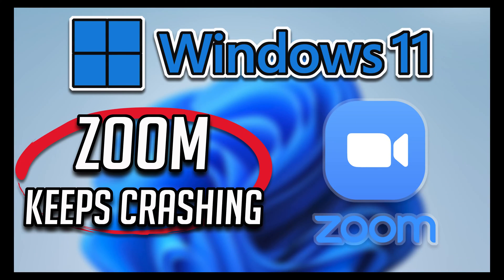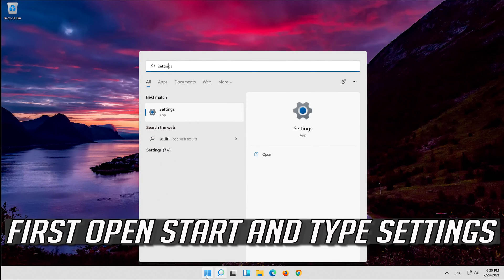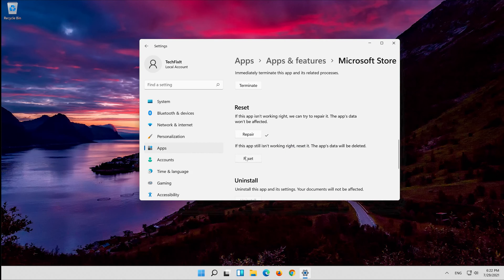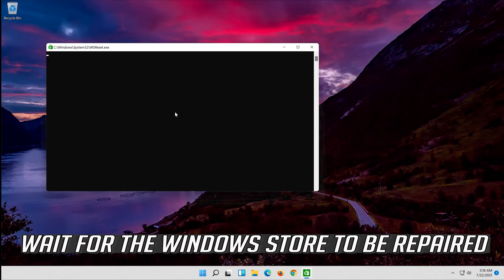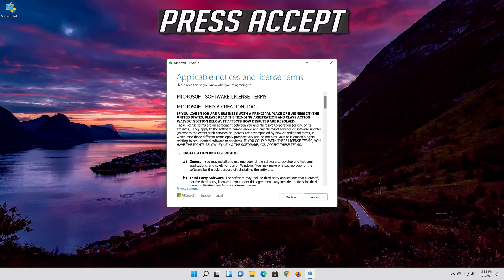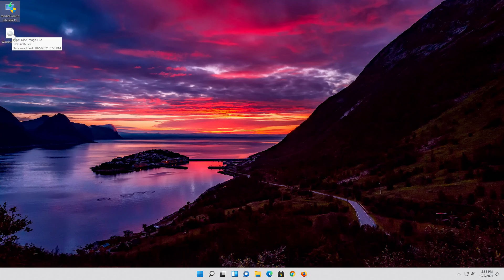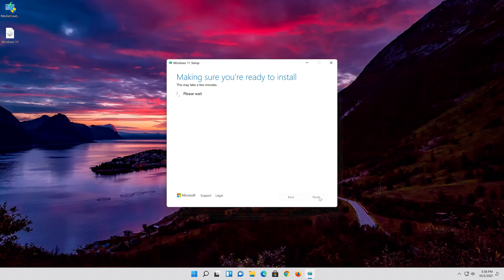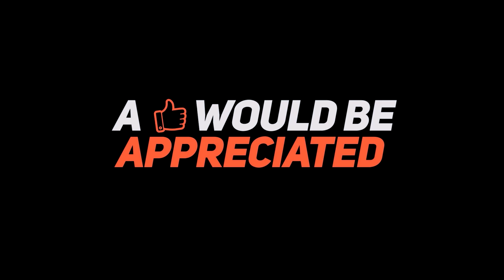How To Fix Zoom Crashing On Windows 11/10 - [2026 Tutorial]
When you’re in the middle of a business or personal Zoom call, the last thing you want is for the app to crash, lag, or freeze. When this happens, it can be frustrating and spoil the experience. Many users report Zoom struggling to handle specific tasks, particularly screen sharing or joining meetings. Zoom Blue Screen Crash Fix.

If Zoom crashes your Windows laptop resulting in a Blue Screen OR if Zoom itself keeps crashing on your Windows 11/10 PC, then this tutorial will help you.

Issues addressed in this tutorial:
zoom crashing
zoom crashing windows 10
zoom crash windows 11
zoom crash fix
zoom crash when sharing screen